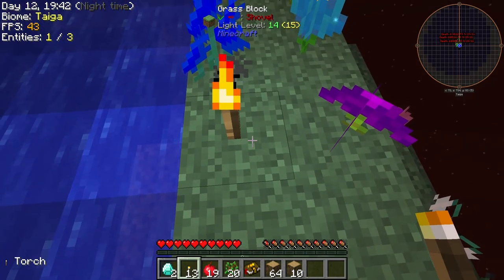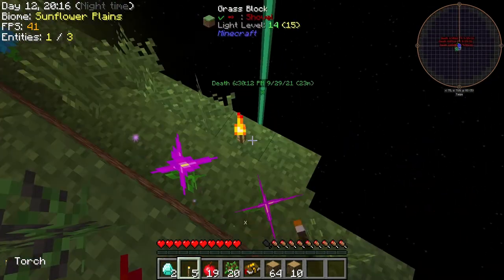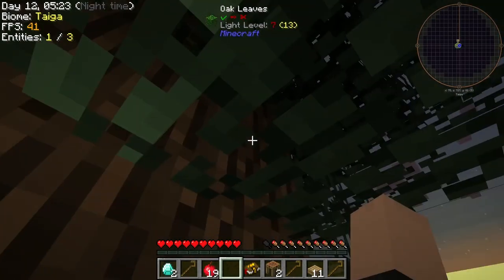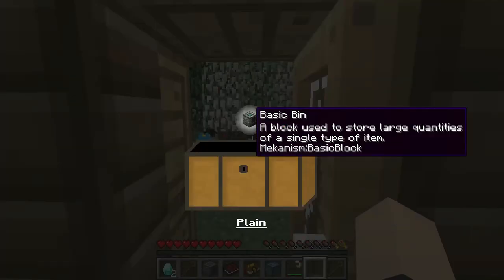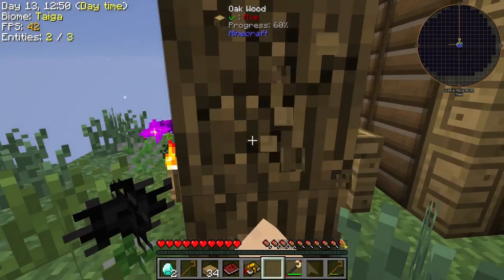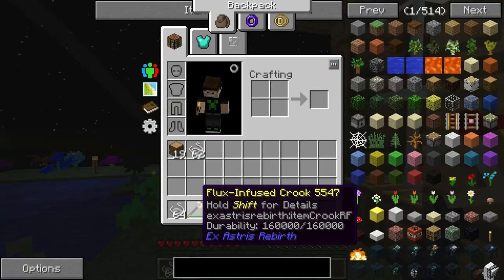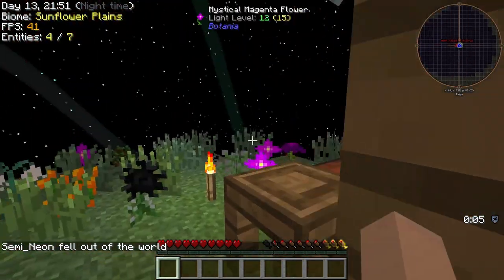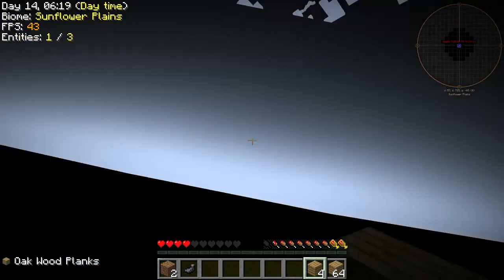BRAND NEW SKY BLOCK SERIES?| Project Ozone Ep 1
Today I start a new skyblock series. hope you guys enjoy the video